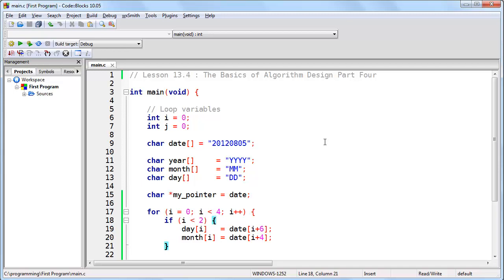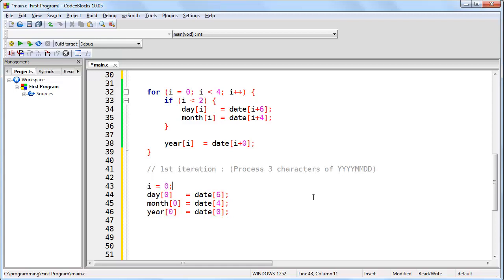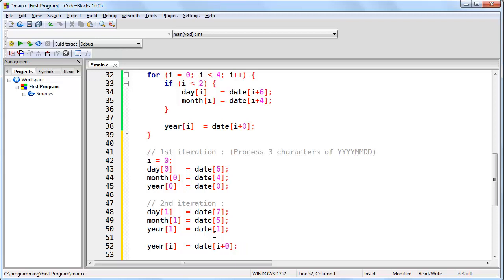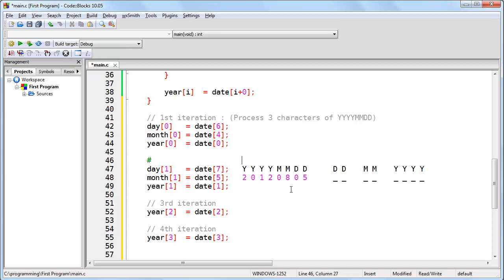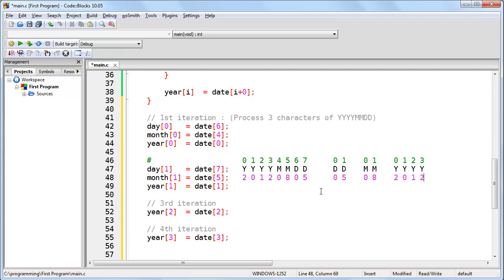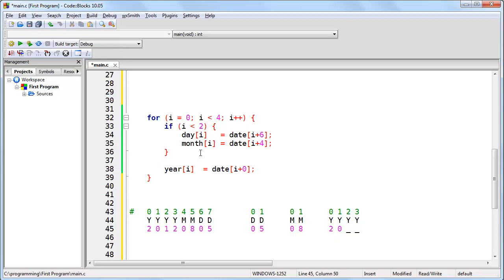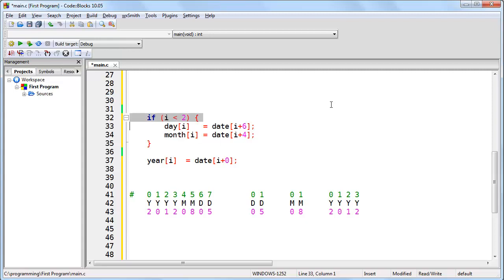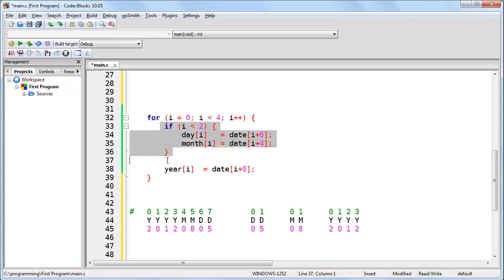Lesson 13.4 : The Basics of Algorithm Design Part 4